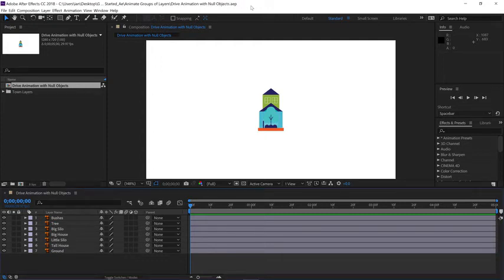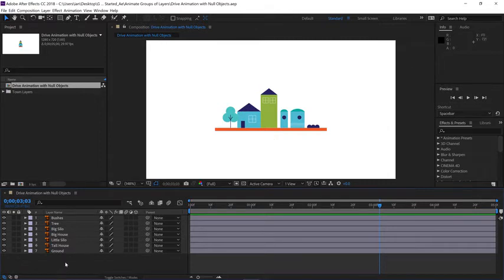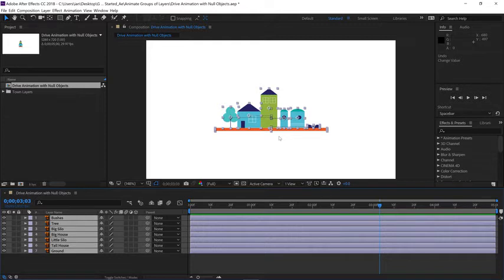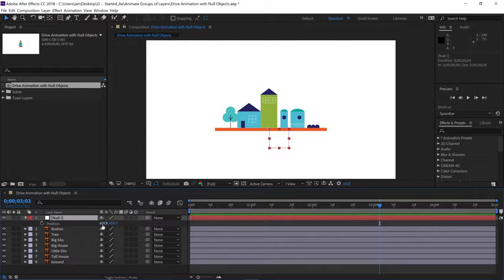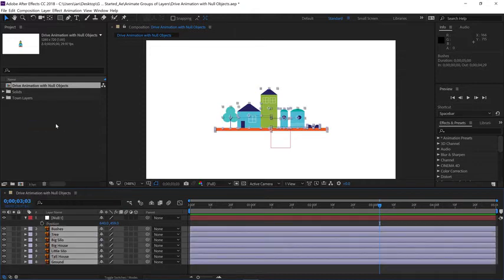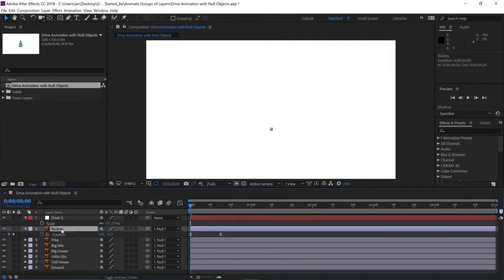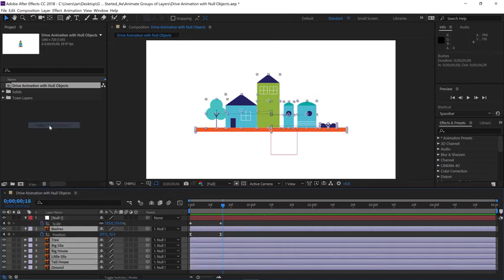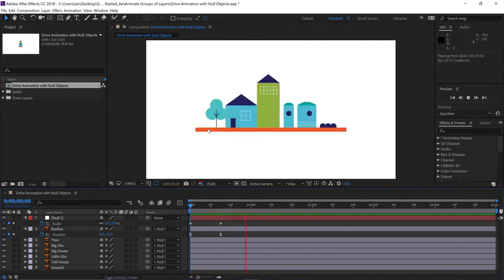Drive animation with null objects | Select and animate layers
Learn techniques and tools to simplify the process of selecting and animating multiple layers in your composition.